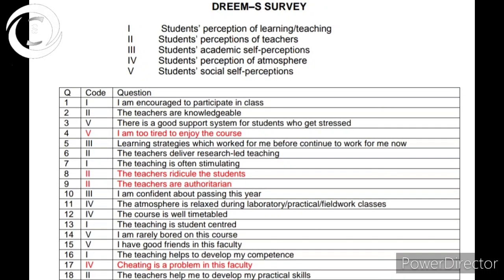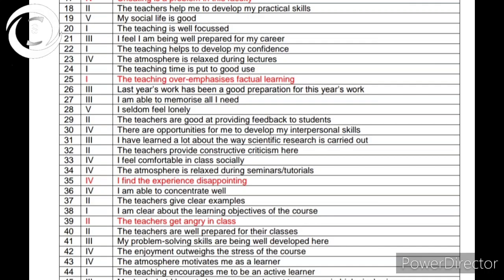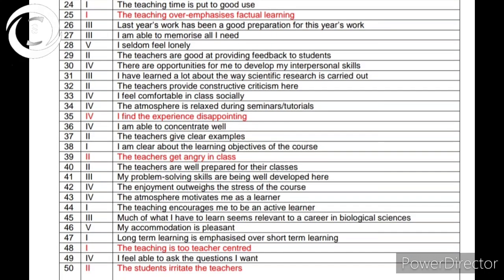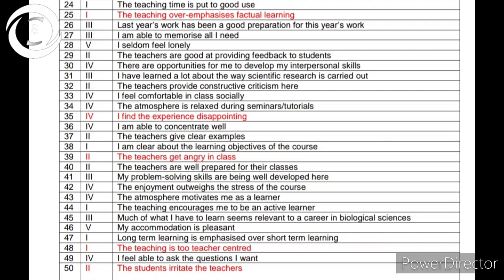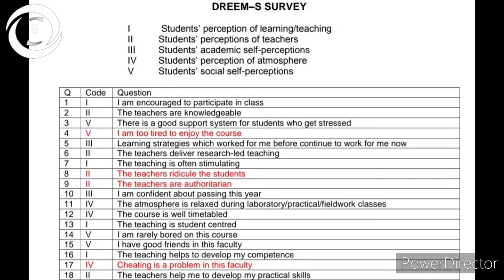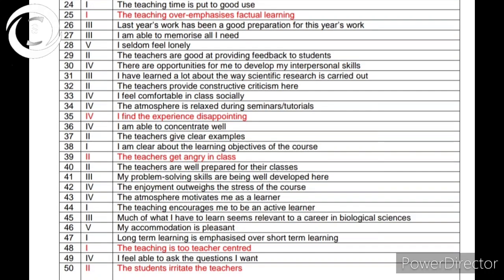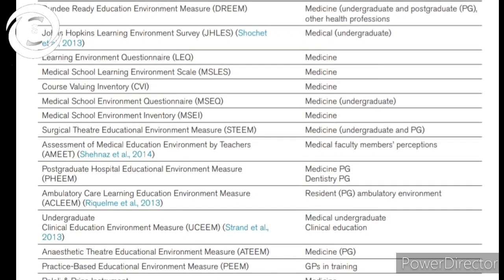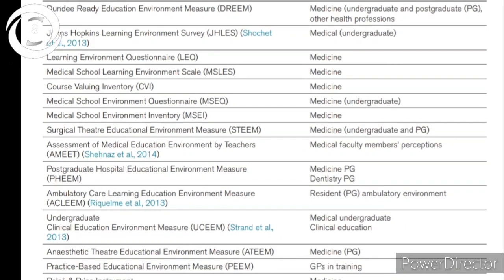DREEM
In this video I will discuss instruments that measures educational environment esp DREEM in detail